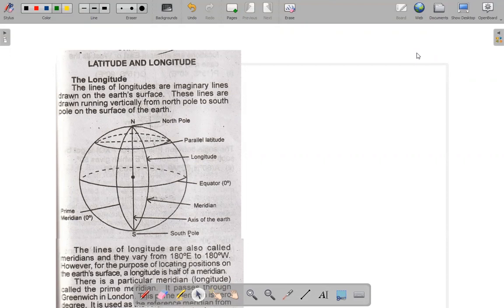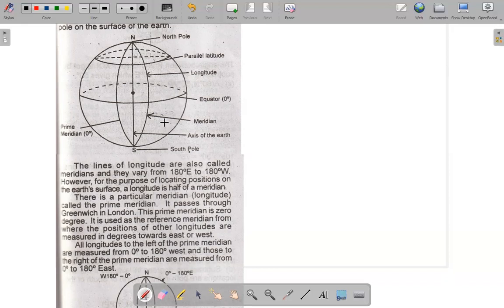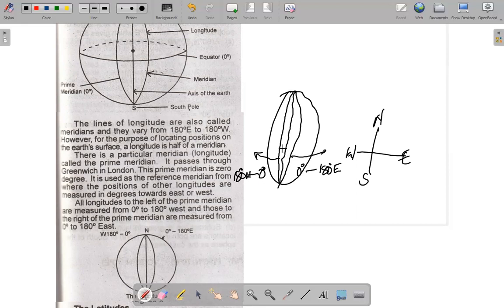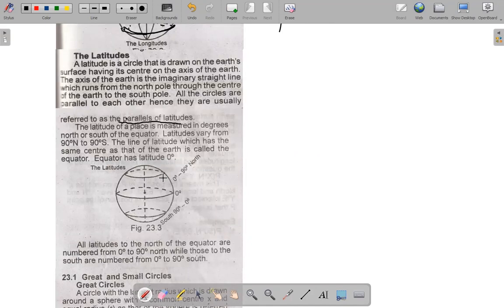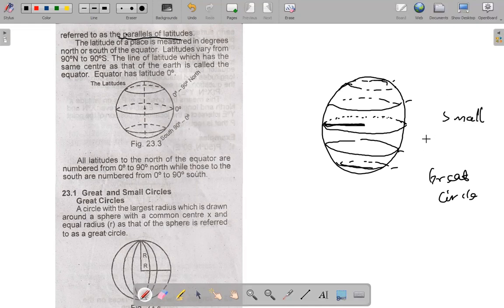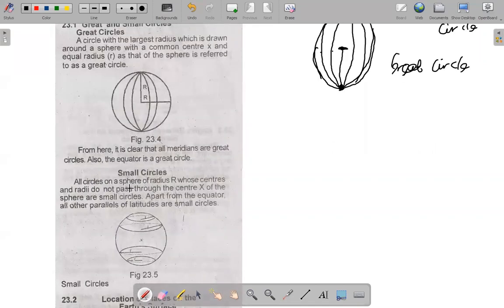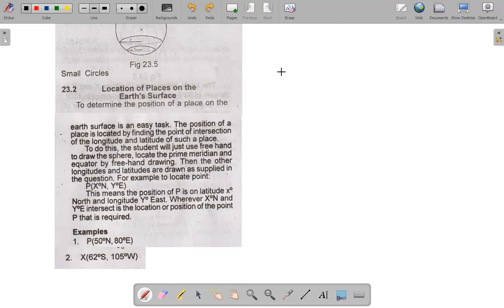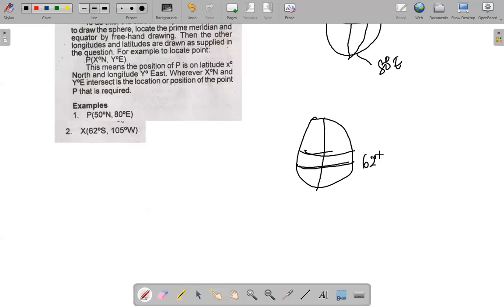Latitude and Longitude - Introduction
This is an introduction to Latitude and Longitude